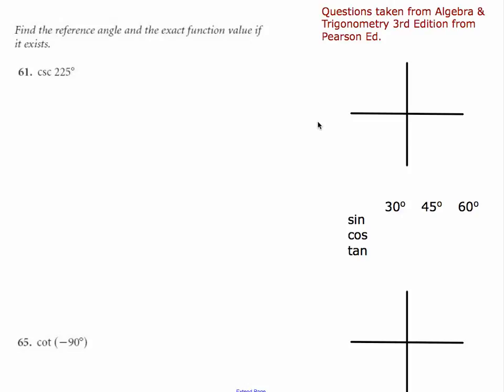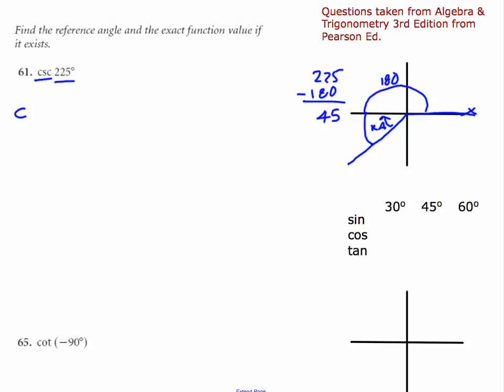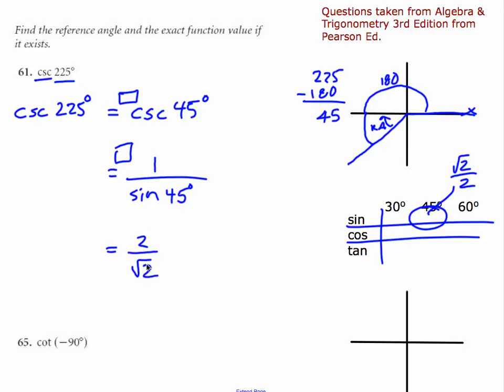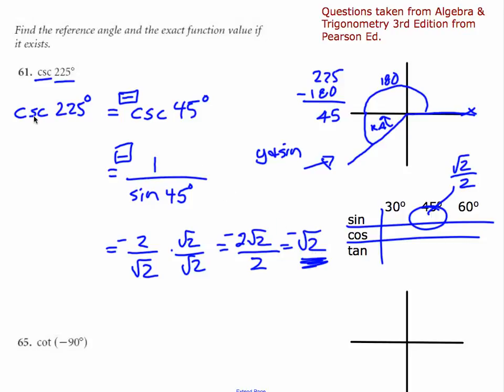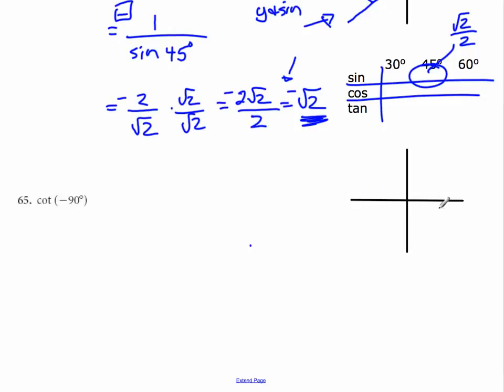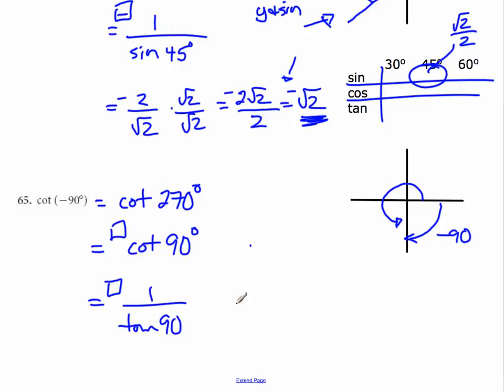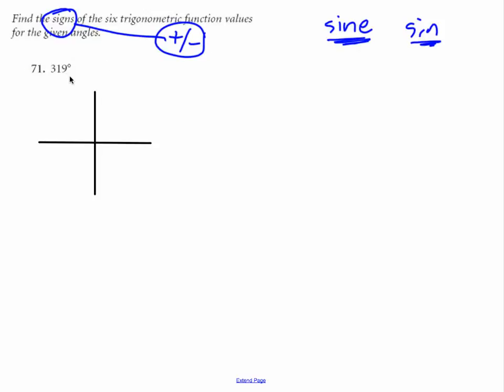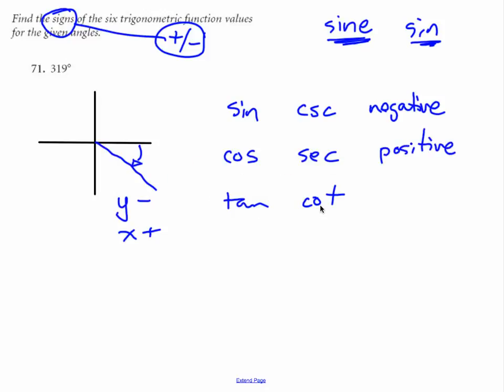11WN Reference Angles.mp4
11WN Reference Angles.mp4